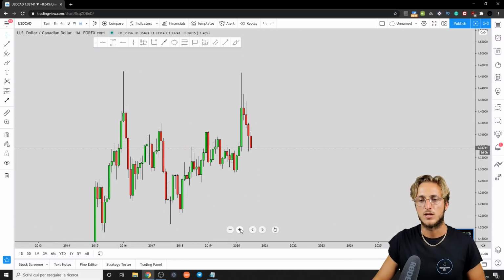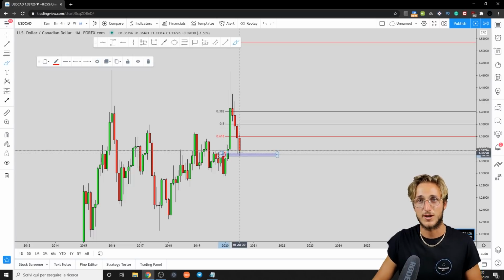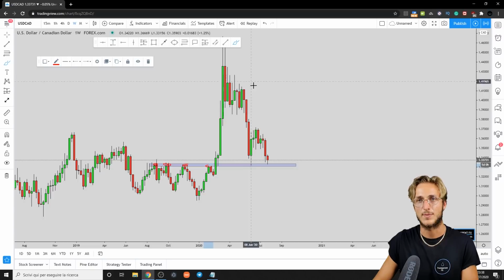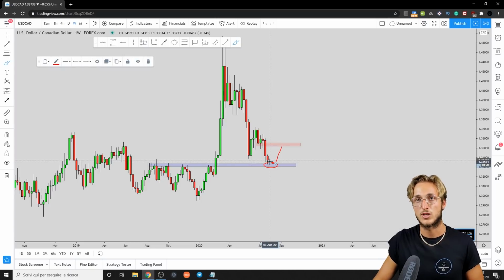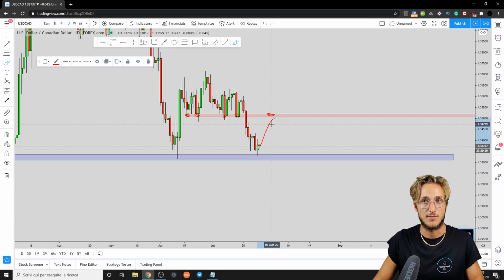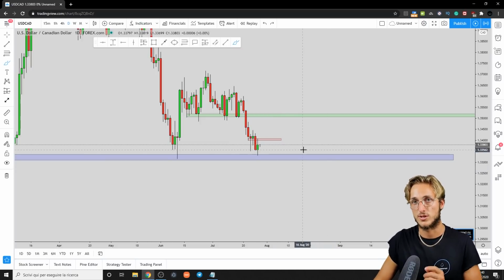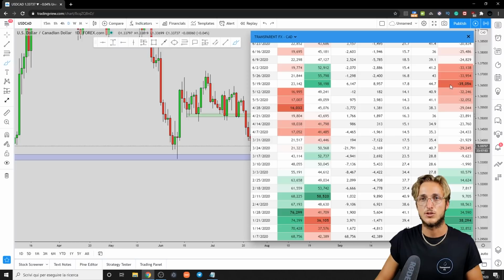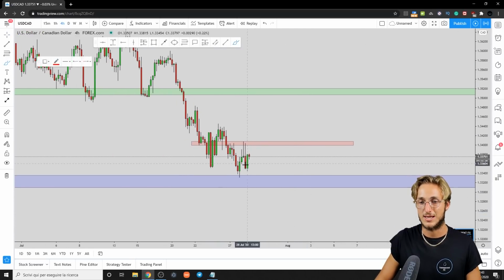SWING TRADING: USDCAD - We MUST Be Careful!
In this video, I will show you how to use the power of multi-timeframe technical analysis and order flow to find the best swing trading opportunities. I will perform a live forex trading analysis on USD/CAD, which is a very interesting pair to follow at the moment from a swing trading perspective, and by the end of the video I will show you the zone in which we can be looking for a good swing trading opportunity on the pair.